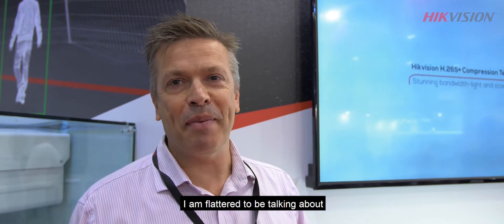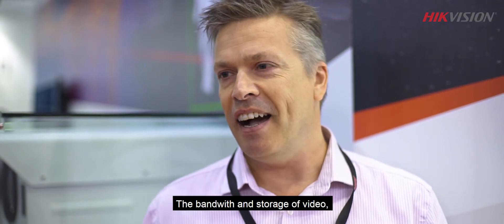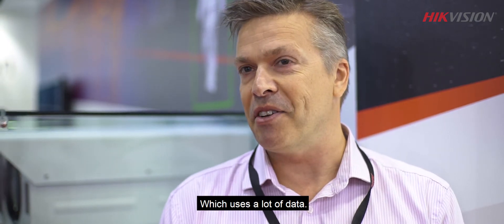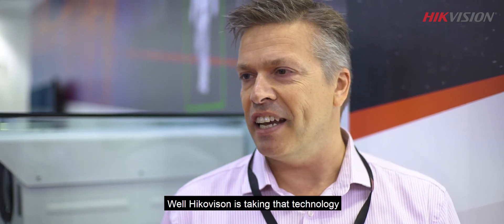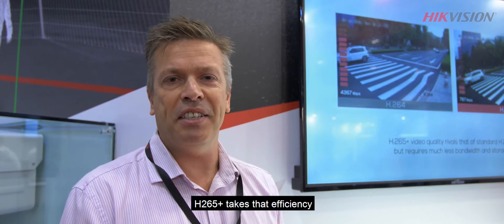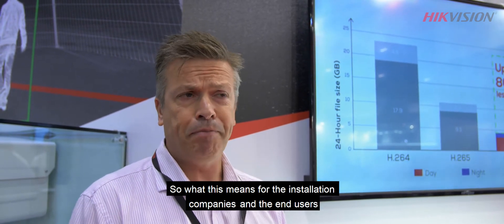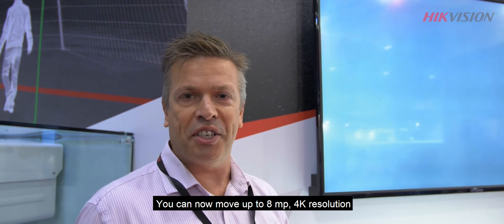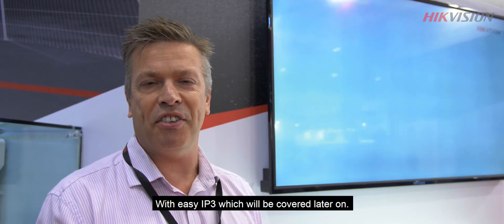H.265+ takes video surveillance to the 4K era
H.265+ - Stunning bandwidth and storage efficiency
The Hikvision H.265+ codec optimises H.265 encoding technology. With H.265+, video quality remains the same while radically reducing transmission bandwidth and data storage capacity requirements. H.265+ will cut storage costs, make the fullest use of surveillance video investments, and broaden the use of 4K and ultra-HD security video. H.265+ also optimises Darkfighter technology, allowing hi-res files to be transmitted and stored.

Hikvision, the world’s leading supplier of innovative video surveillance products and solutions, exhibited the latest in surveillance technology at IFSEC International 2017 on 20-22 June at the ExCel Centre in London. The theme of this year’s stand is Pioneering AI Technology for Video Surveillance. The event is the largest security exhibition in Europe, and welcomes everyone in the security industry from manufacturers to end users.